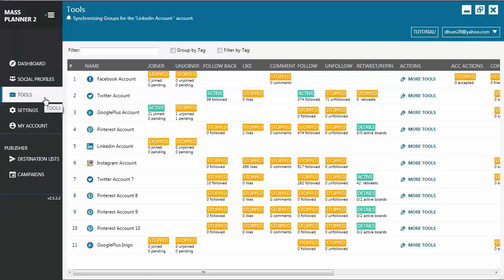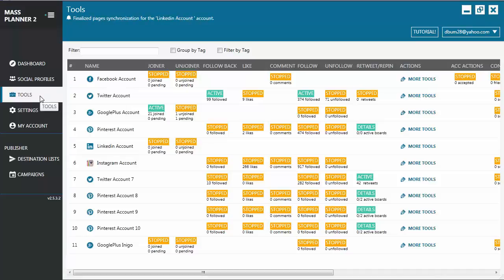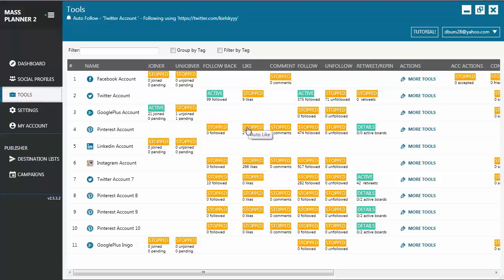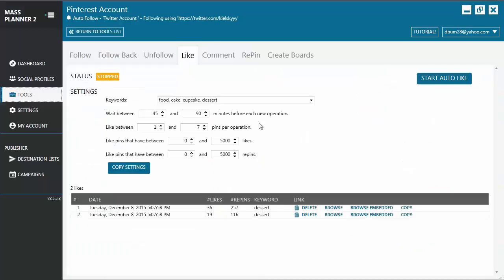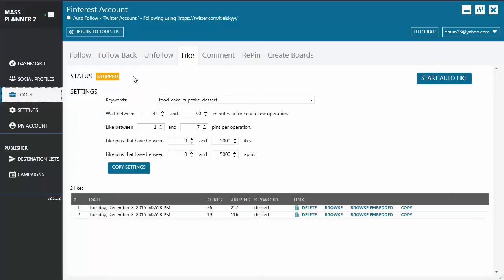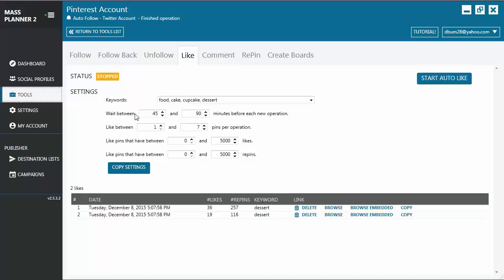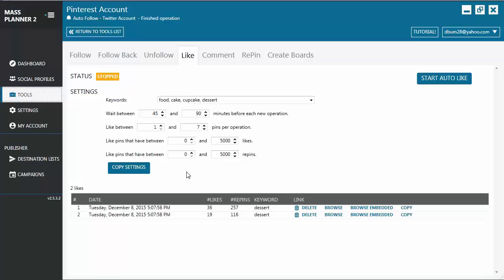21. How to use the Pinterest Like tool in Mass Planner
Learn how to use the Pinterest Like Tool in Mass Planner 2 . You can set keywords and automatically like other people's pins so they notice you and follow you. Learn how to do it the right way and get your pinterest account growing easily.